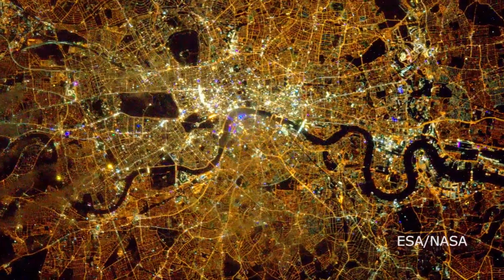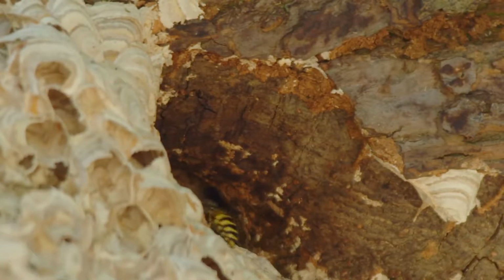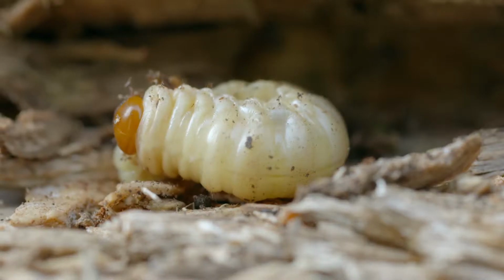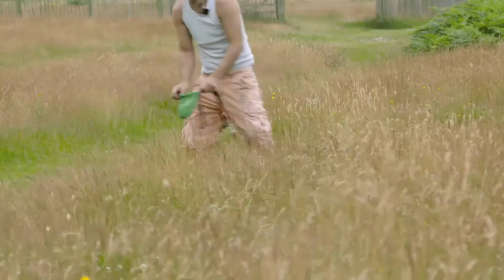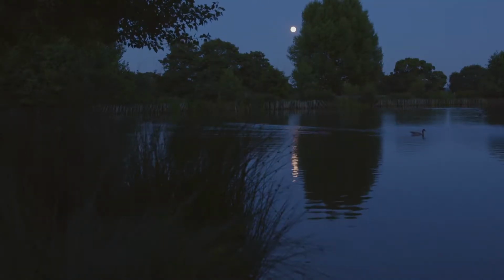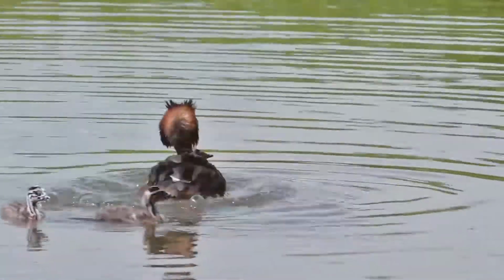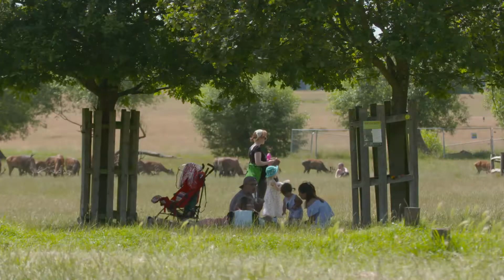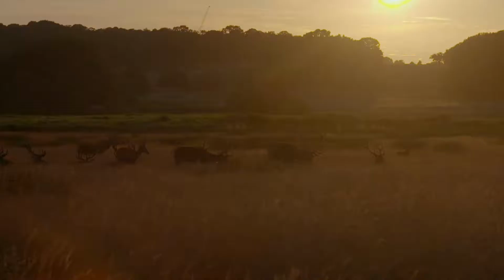Richmond Park National Nature Reserve with Sir David Attenborough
Sir David Attenborough presents this new film about Richmond Park, National Nature Reserve, produced, written filmed and directed by George Chan.